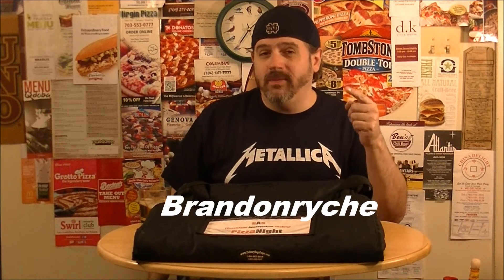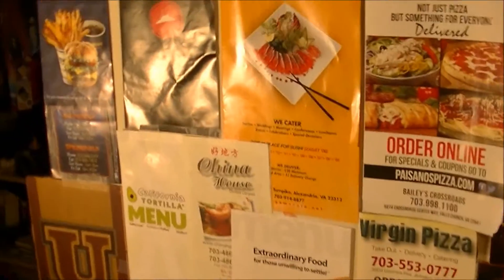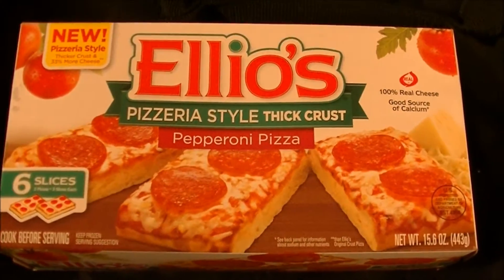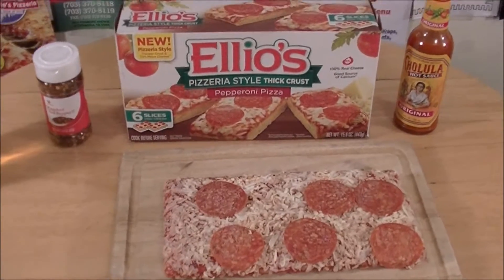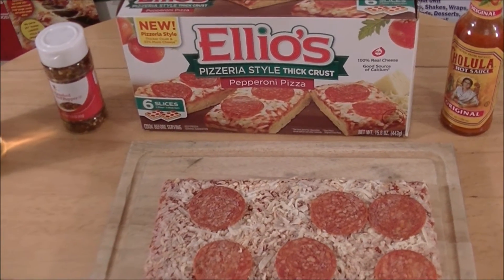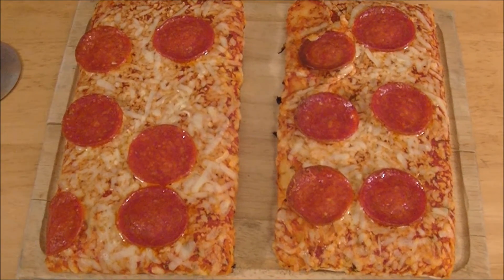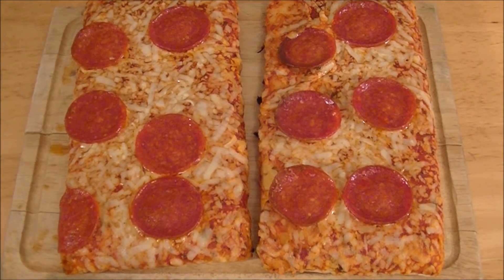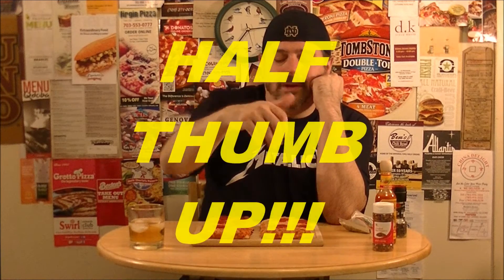sAs PizzaNight: Ellio's Pizzeria Style Thick Crust Pizza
It's another Frozen Friday and Brandon finds something new in the freezer aisle from an old standby.